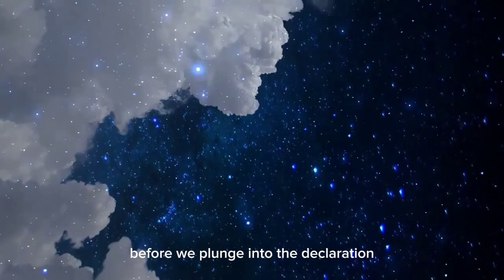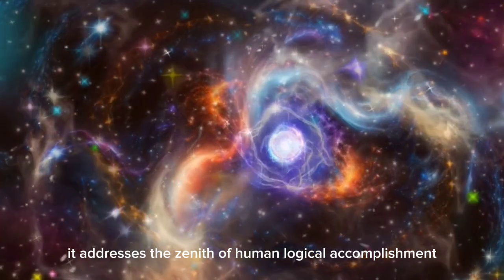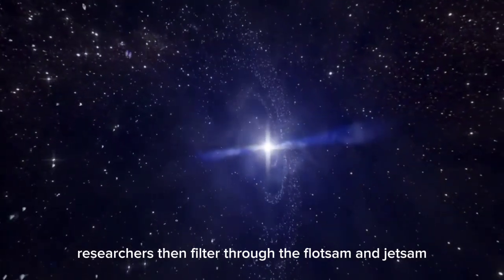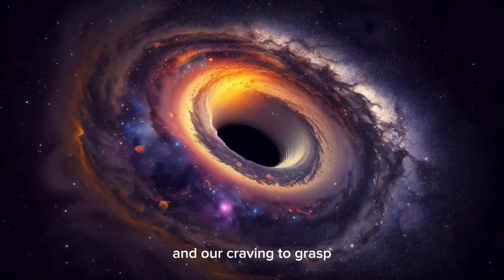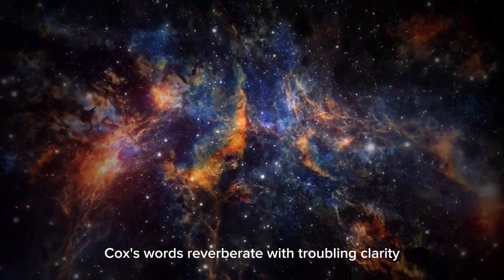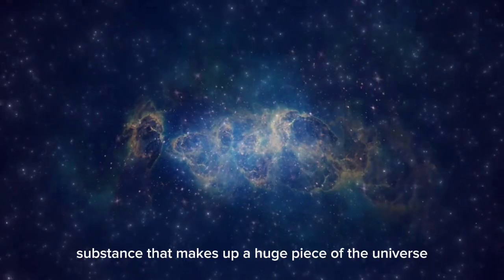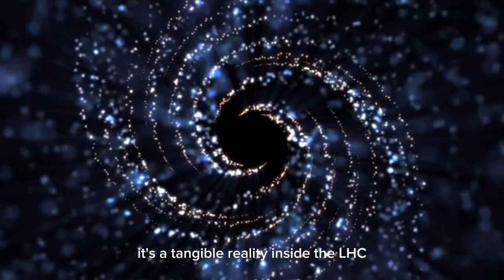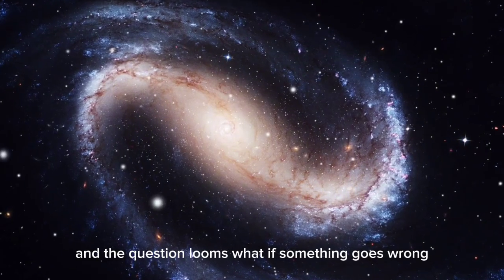"The Latest from CERN: Brian Cox Discusses the Unexpected Discoveries"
Join physicist Brian Cox as he delves into the latest groundbreaking discoveries from CERN! In this fascinating discussion, he explores unexpected findings from recent experiments at the Large Hadron Collider, shedding light on their implications for our understanding of the universe. Whether you're a science enthusiast or just curious about the mysteries of particle physics, this video is packed with insights that will spark your imagination. Don’t miss this chance to hear from one of the leading voices in modern science!